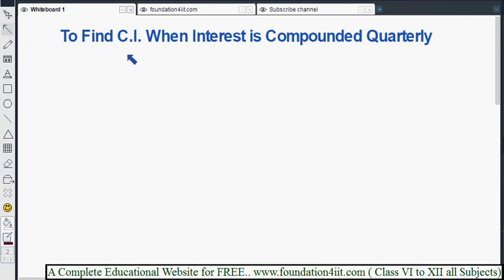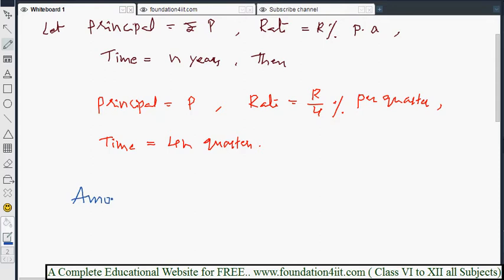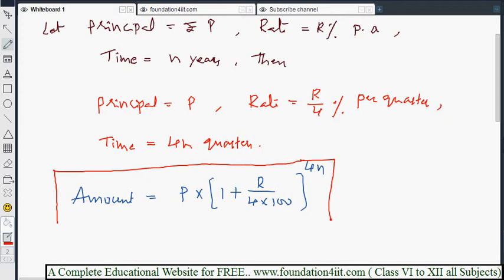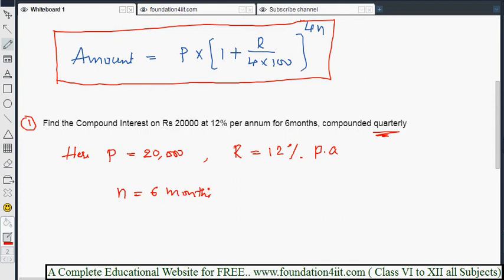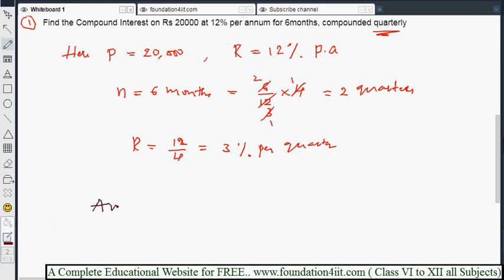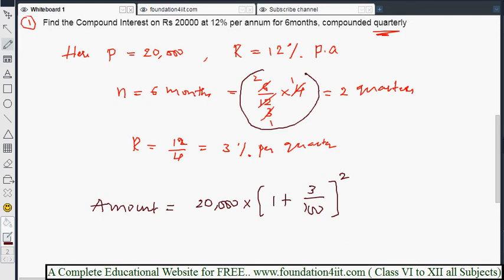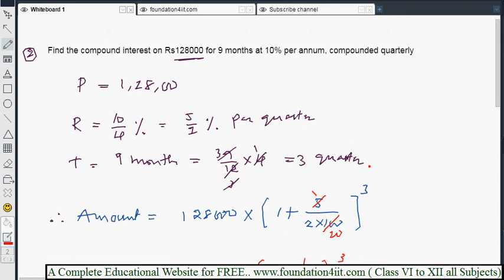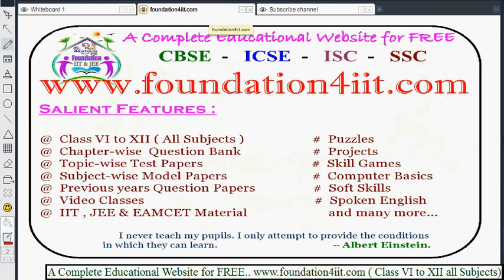How to find Compound Interest when compounded Quarterly || Class 8 Maths ICSE